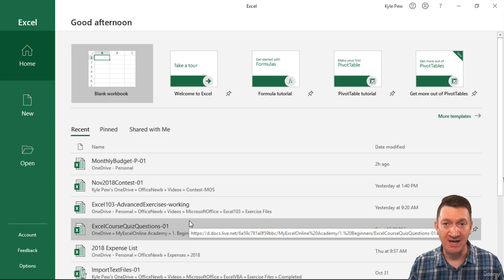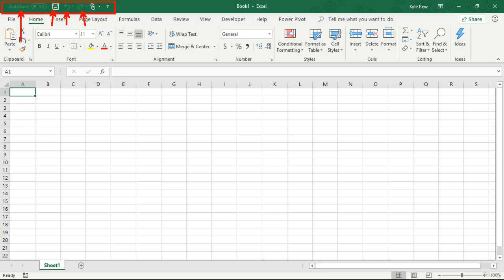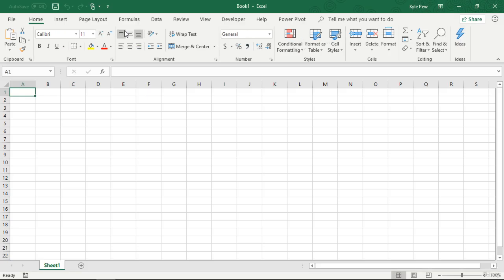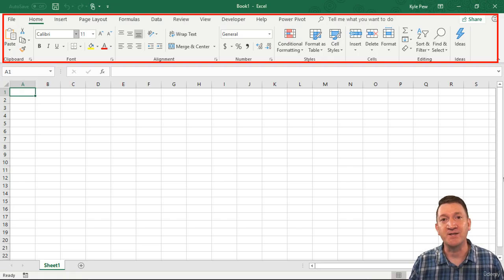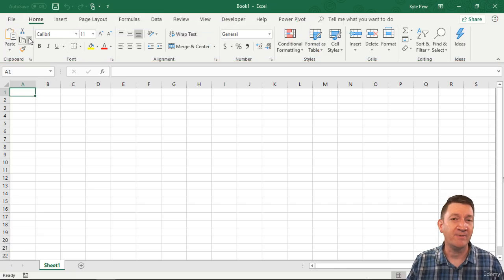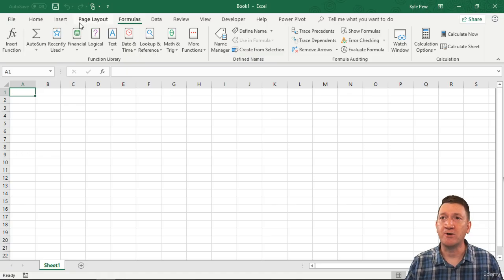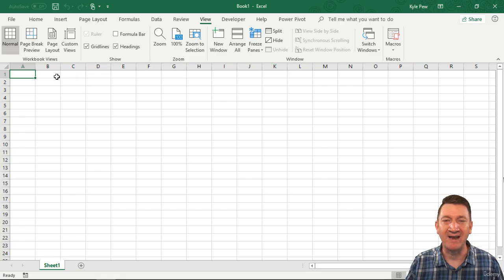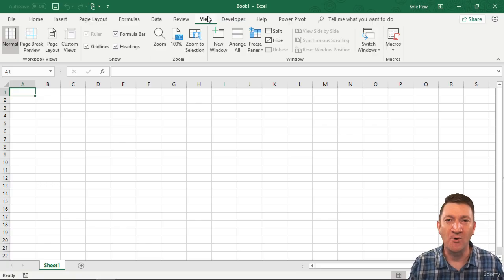003 Introduction to the Excel Interface